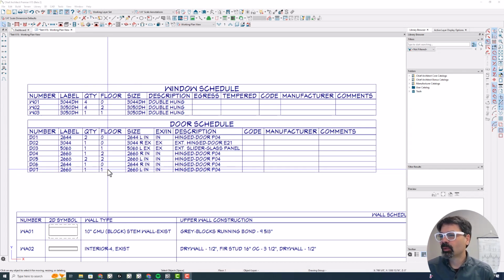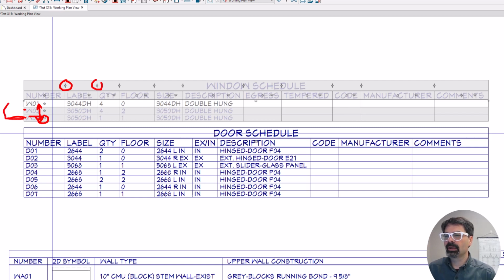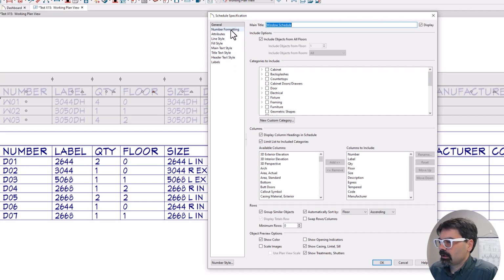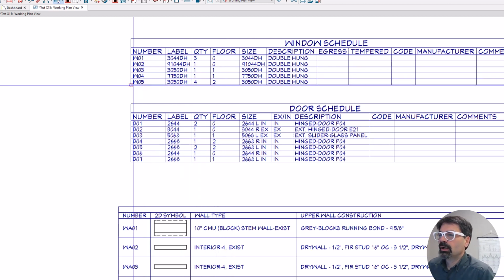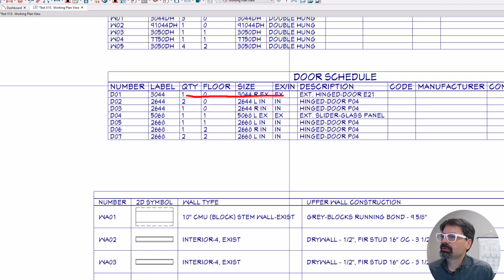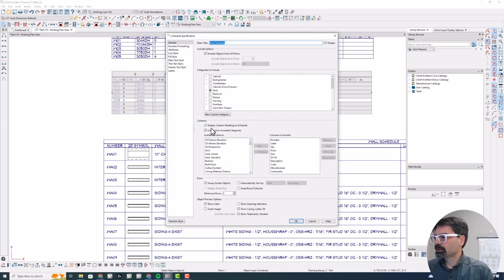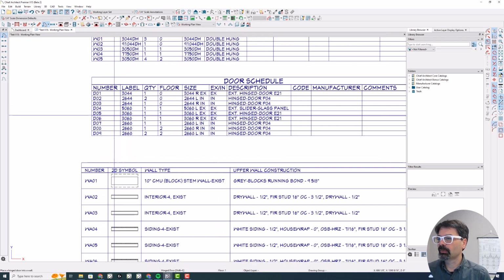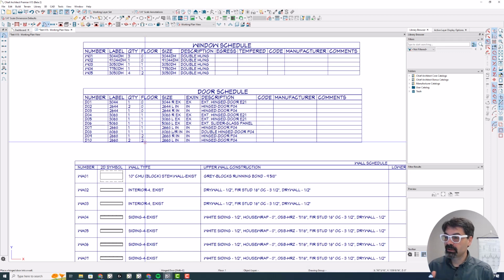Day 15 - Sort Schedule Columns | Chief Architect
This new feature in X15 is a great addition to our tools. I used to manually sort my door and window schedules to show the foundation items first, then first floor, second floor, etc. Then, I'd drag the exterior doors on the top of each floor list.
Now, with sorting, I can do that in two clicks of the mouse.
Here's how the column sorting in schedules works.